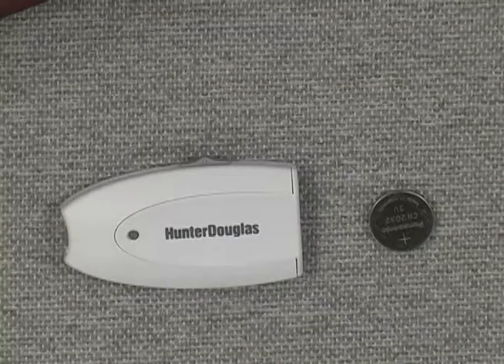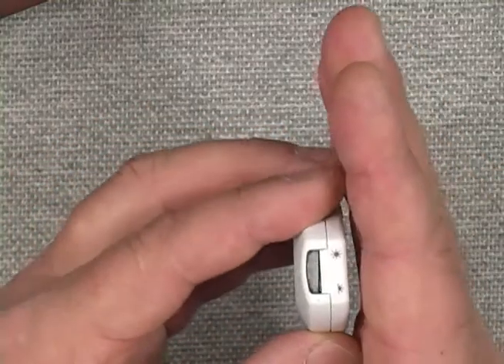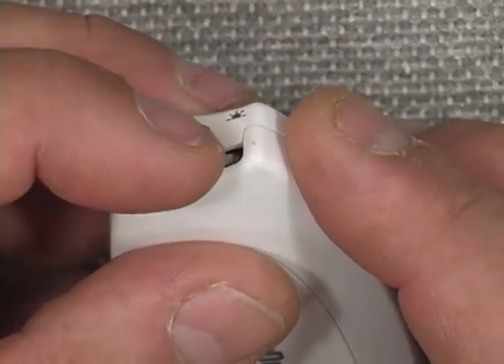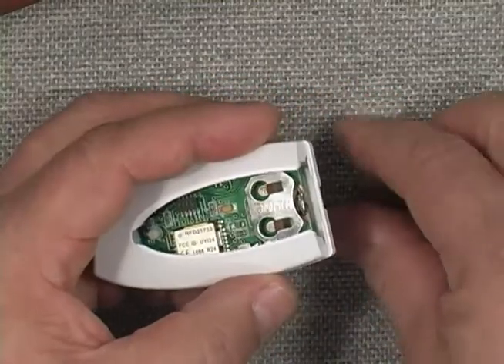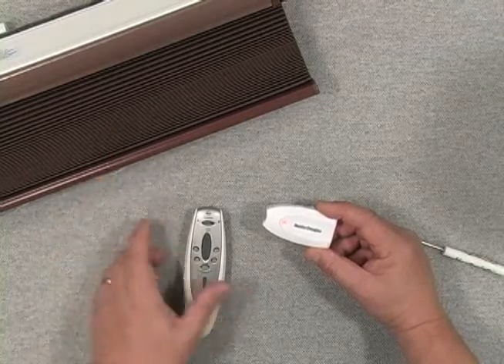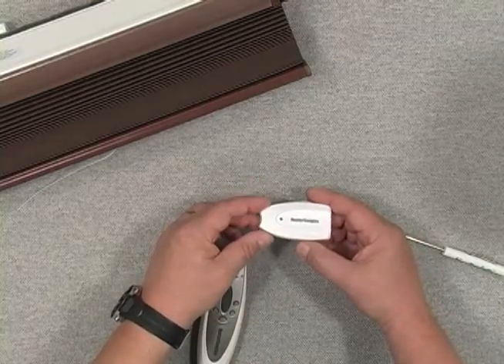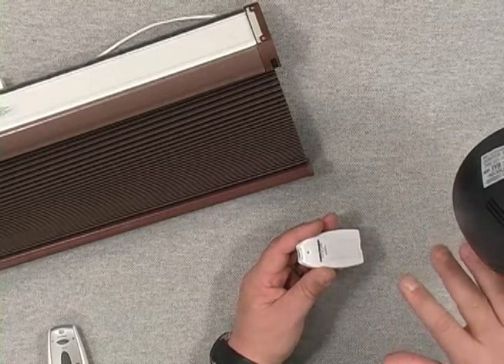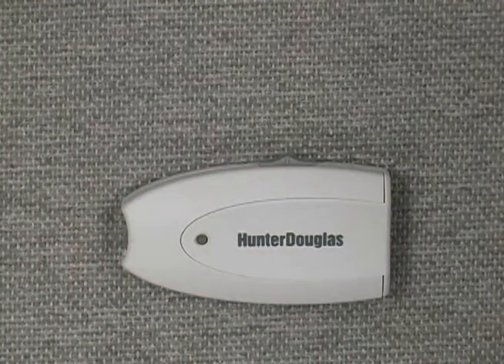Hunter Douglas Platinum Technology Solar Sensor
Using the Hunter Douglas Platinum Technology Solar Sensor for greater control of energy, light and comfort